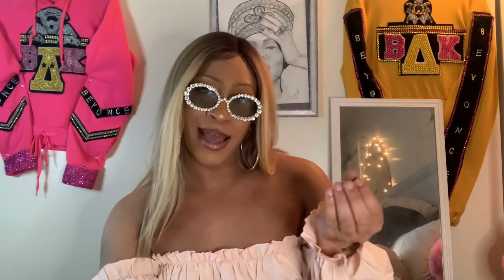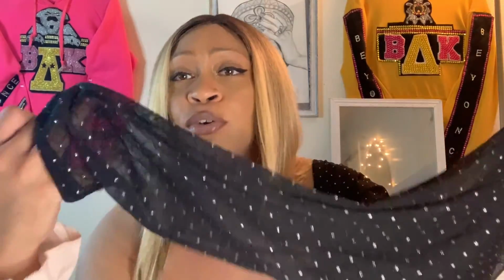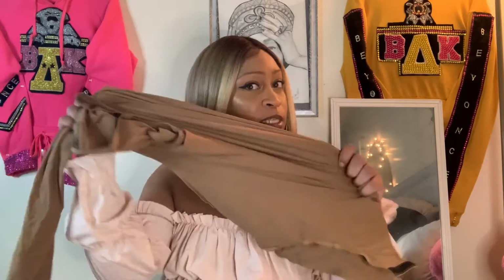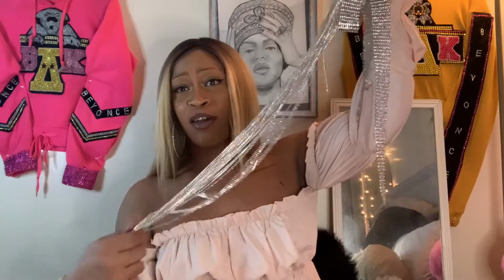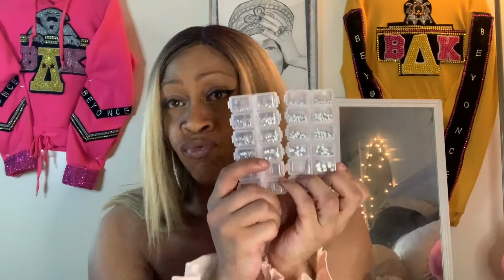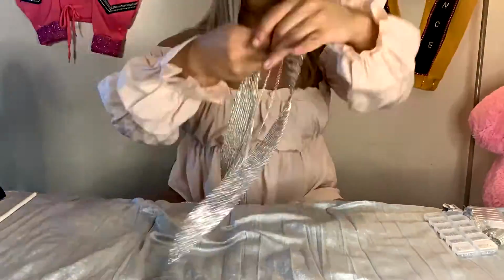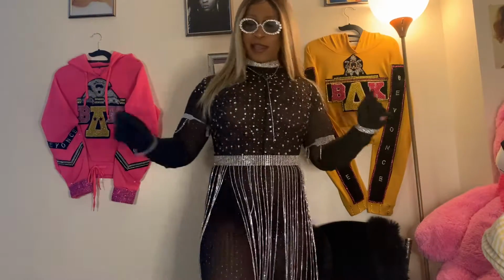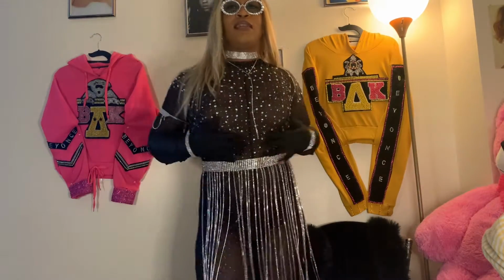Beyoncé D.I.Y costume recreation (find your way back)